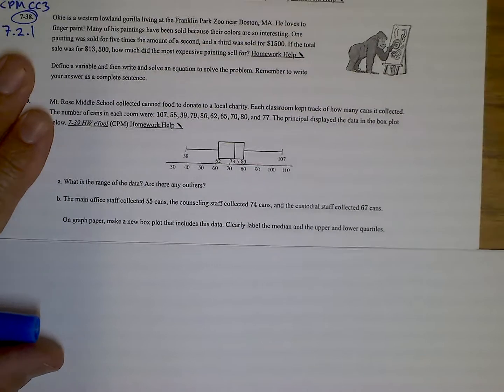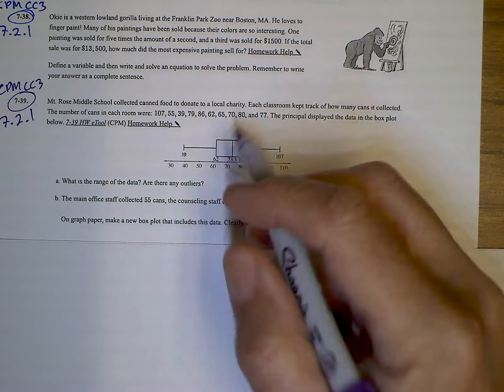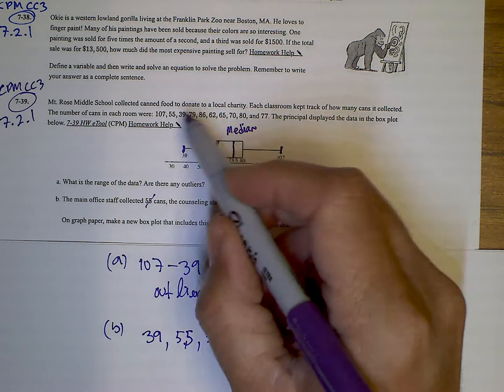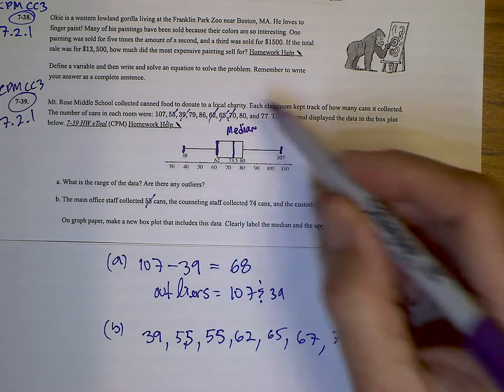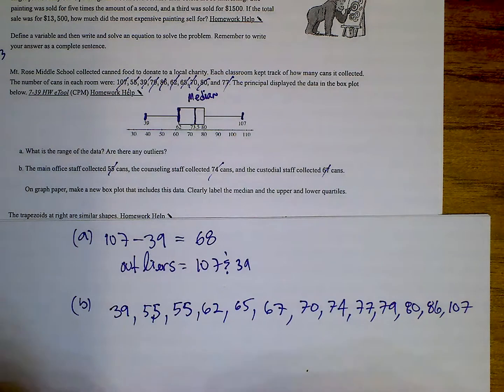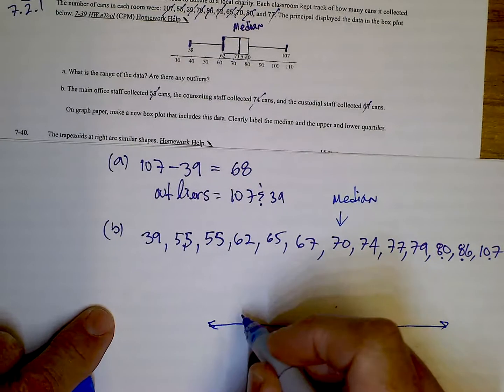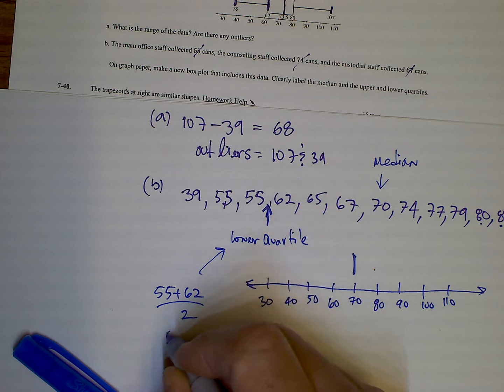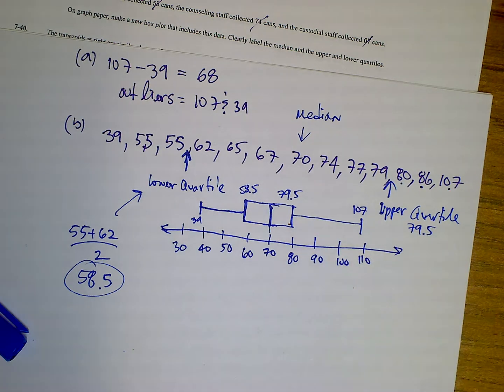CPM CC3 Section 7.2.1 #7-39 (Box plots)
Learn with Mr. Dell as he explains how to create and interpret a box plot given data in a real world application.